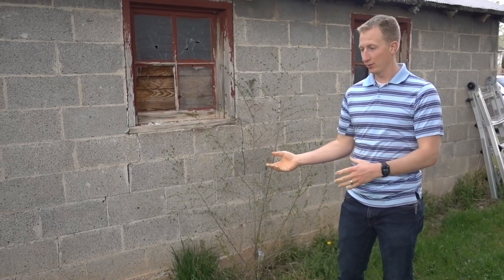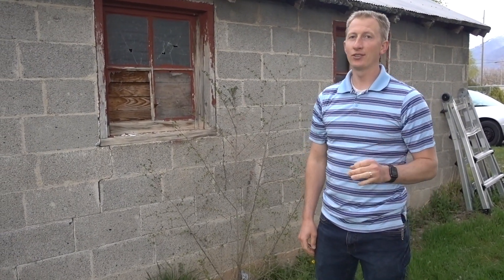WIll Duct Tape Kill A Tree?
Removing a tree or stump? Get free, no-commitment project estimates from pros near you.

In order to myth bust, all the tree-killing ideas that are online I have done several experiments over the course of 2 years to test what actually kills trees and what doesn't.

I came across an idea for killing trees where you cover the top of the tree with a plastic bag and tape it at the bottom. I thought why not just duct tape the whole tree stump and see if that works.